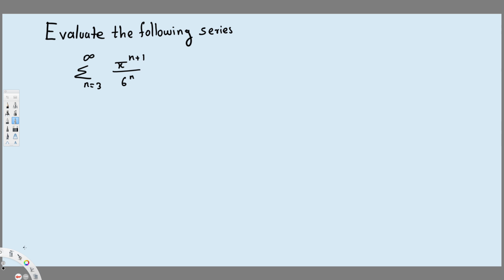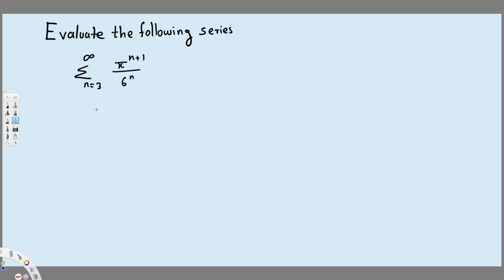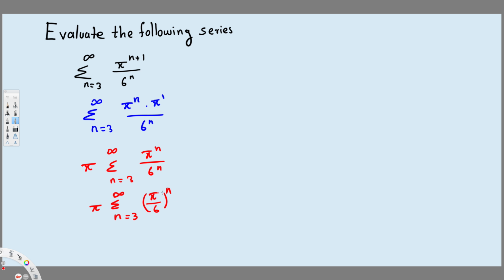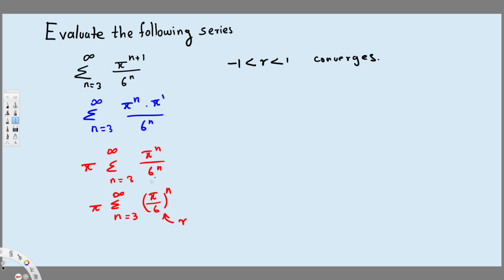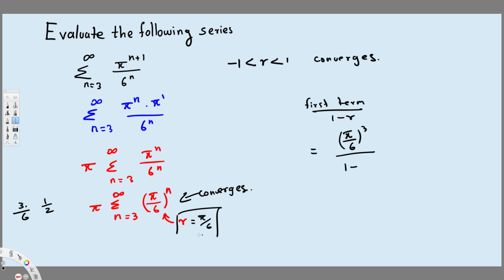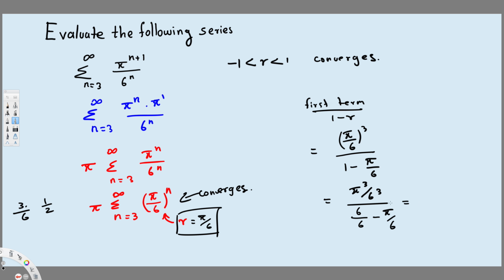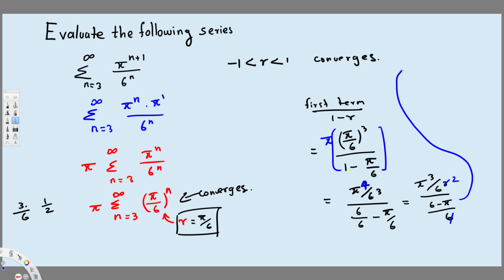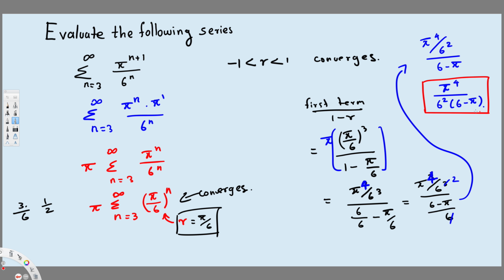Sum of an Infinite Geometric Series, Ex 3 - Calculus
This video provides a step-by-step solution to example 3 of the sum of an infinite geometric series in calculus. It covers the concept of infinite geometric series, the formula for the sum of an infinite geometric series, and how to apply it to solve problems. The video is designed for students taking calculus and looking to improve their understanding of infinite series. By watching this video, you will learn how to calculate the sum of an infinite geometric series and apply the formula to solve example 3. The video includes a clear explanation of the concept, formulas, and step-by-step calculations, making it easy to follow and understand. Whether you are a student looking for help with calculus homework or a learner seeking to improve your knowledge of infinite series, this video is an excellent resource. The sum of an infinite geometric series is a fundamental concept in calculus, and mastering it is essential for success in the subject. With this video, you will gain a deeper understanding of the concept and be able to apply it to solve a variety of problems.